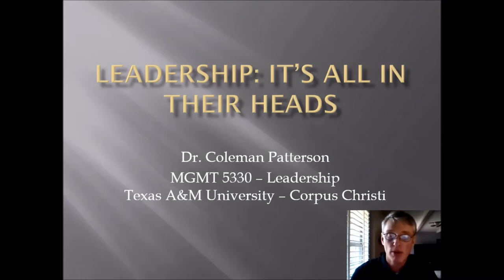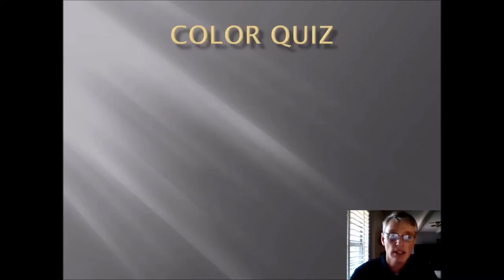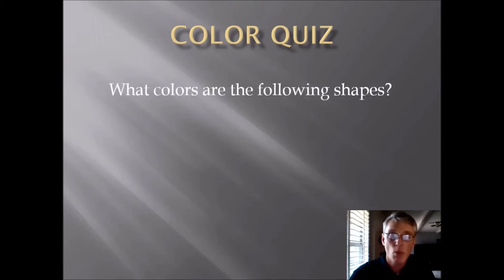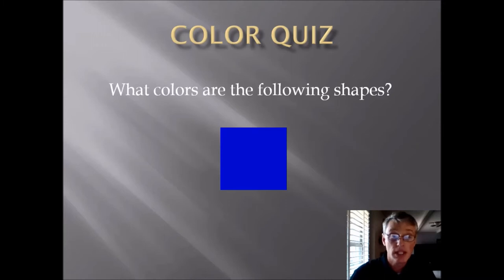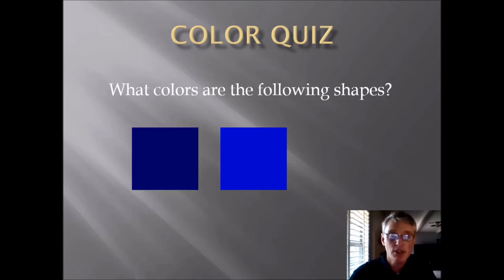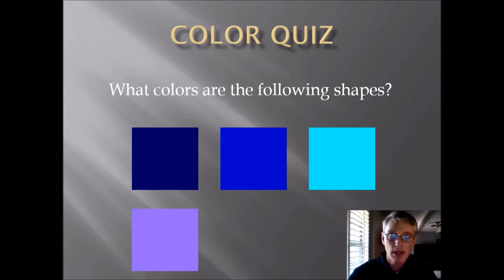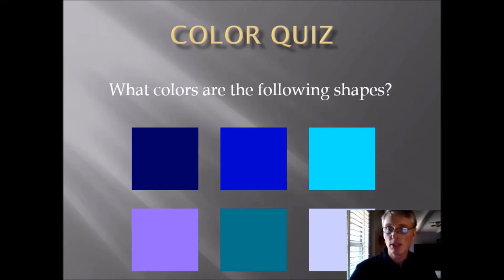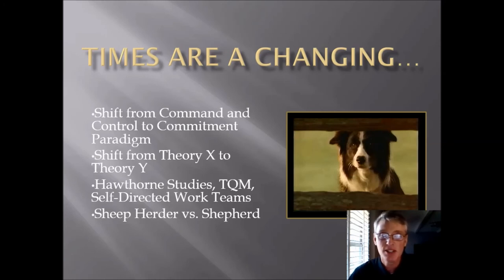Leadership: It's All In Their Heads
Week 1 - Sunday Reflection video for MGMT 5330 Spring 2021